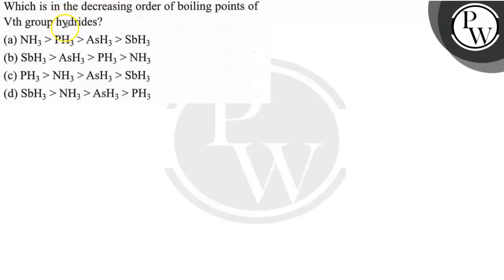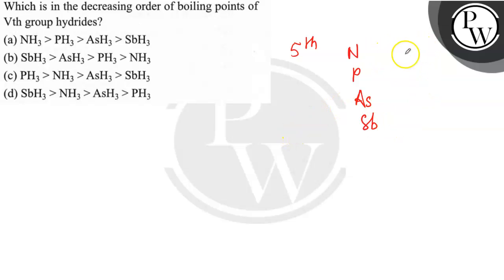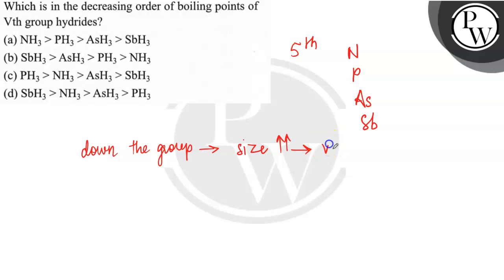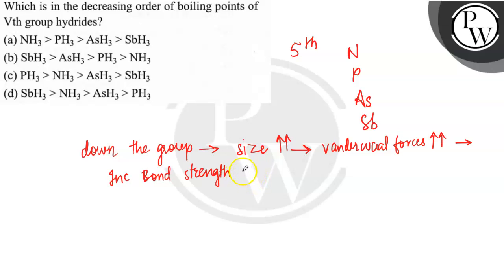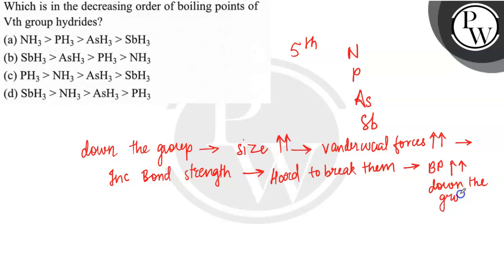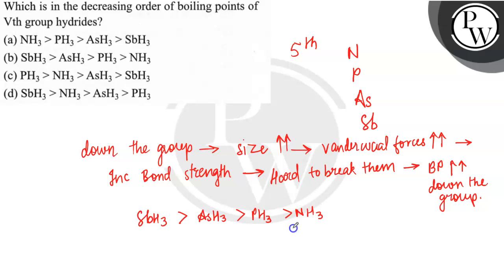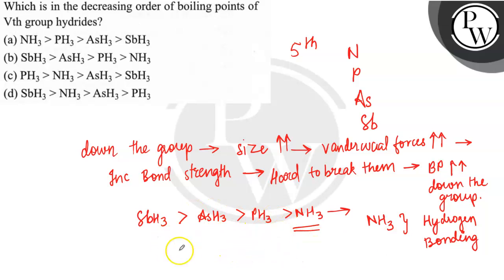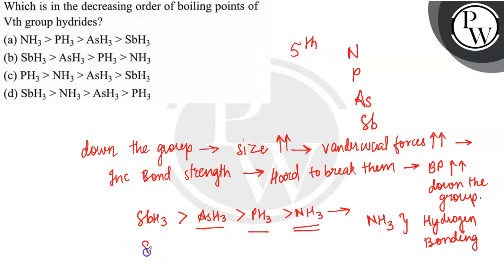Which is in the decreasing order of boiling points of Vth group hydrides? (a) \( \mathrm{NH}_{3}...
Which is in the decreasing order of boiling points of Vth group hydrides?
(a) \( \mathrm{NH}_{3}\mathrm{PH}_{3}\mathrm{AsH}_{3}\mathrm{SbH}_{3} \)
(b) \( \mathrm{SbH}_{3}\mathrm{AsH}_{3}\mathrm{PH}_{3}\mathrm{NH}_{3} \)